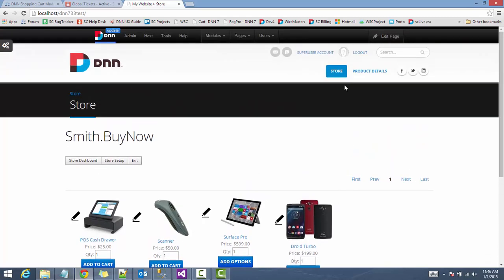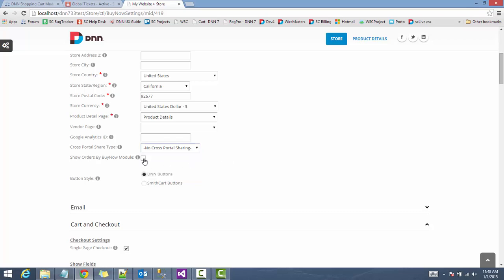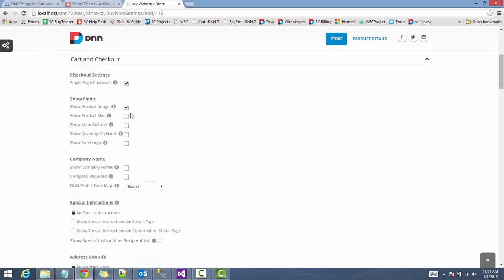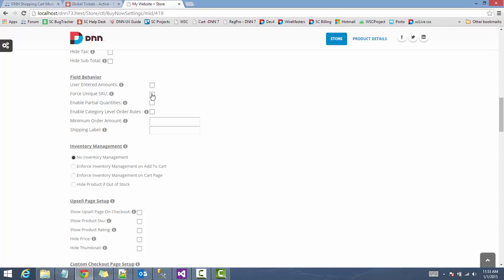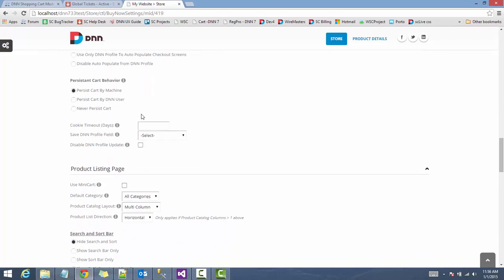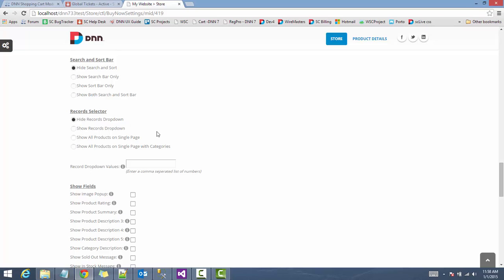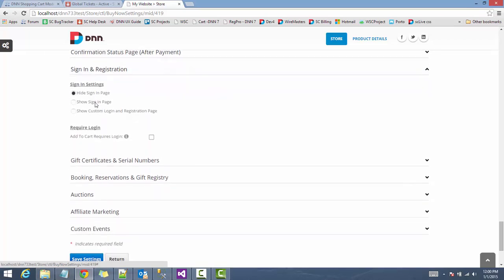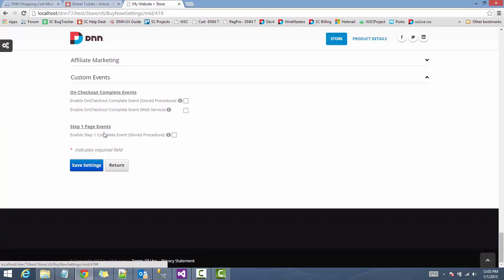BuyNow Settings for SmithCart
This video will show you how to configure the SmithCart BuyNow settings.